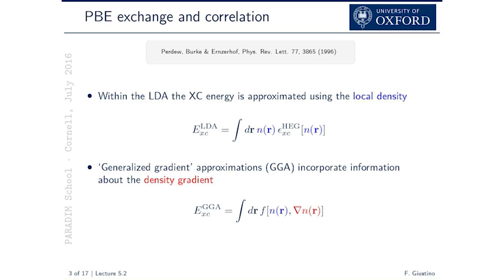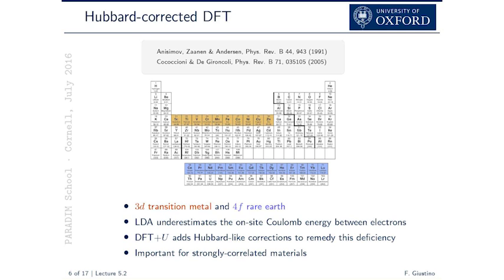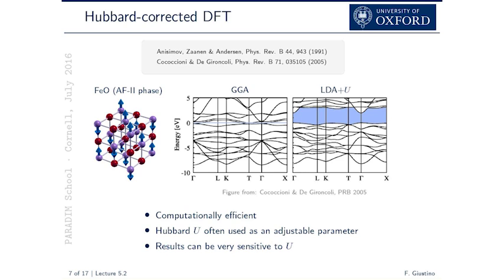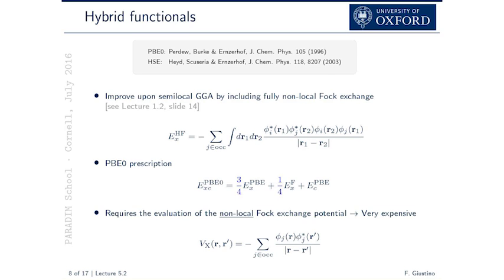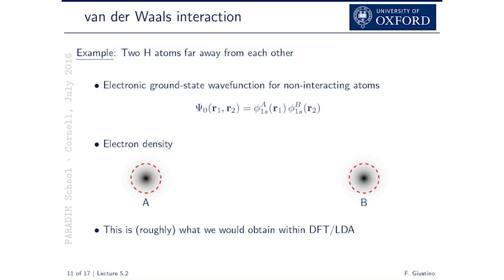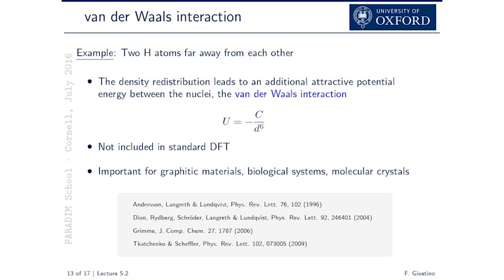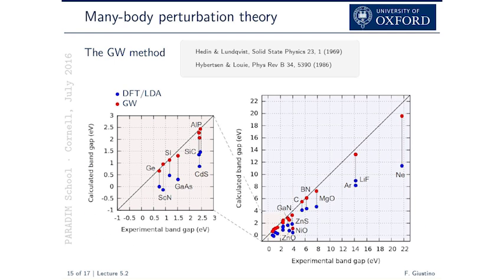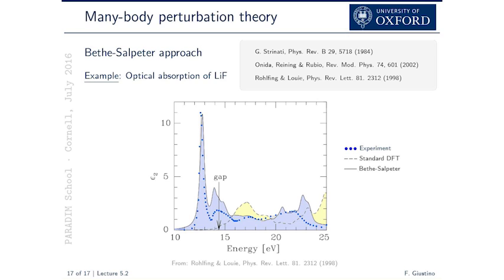PARADIM - Feliciano Giustino - Lecture 5.2